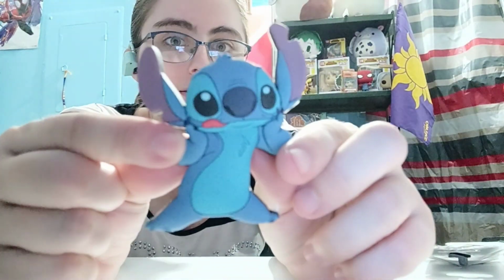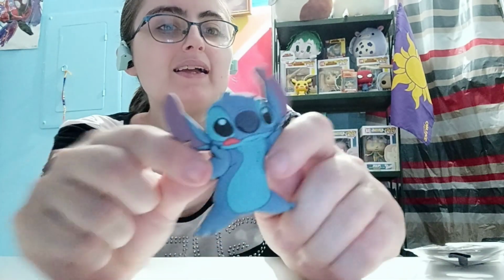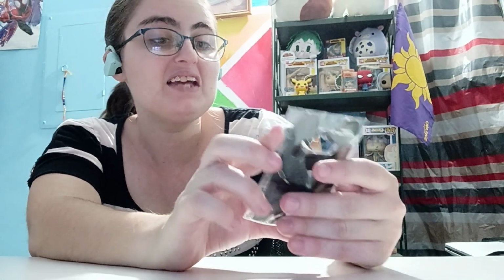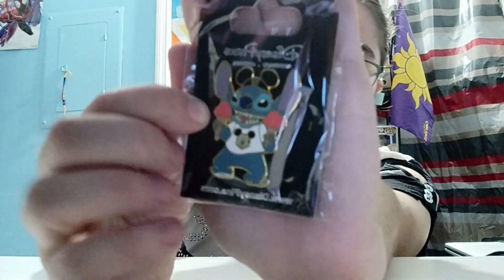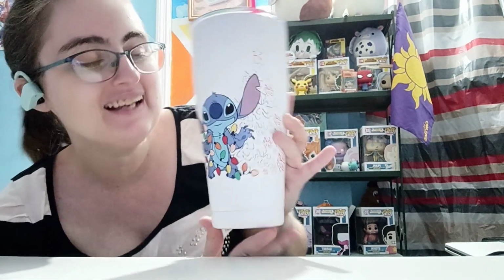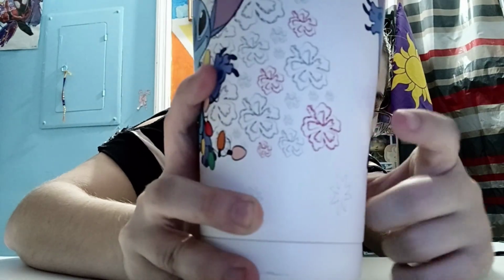Two diamond paintings in one day!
my phone is acting up 😔